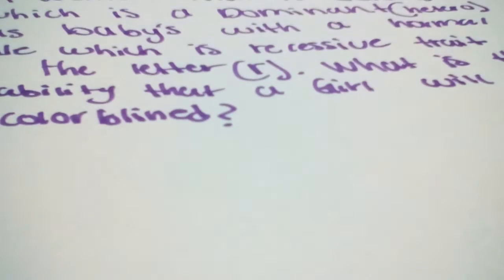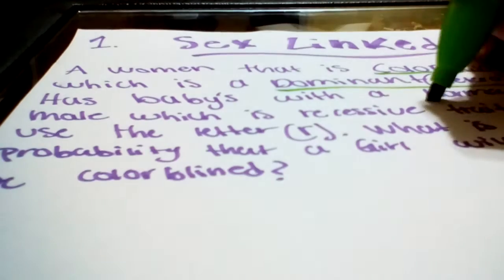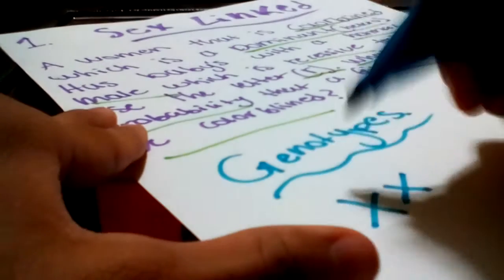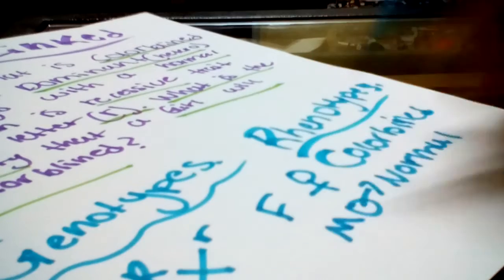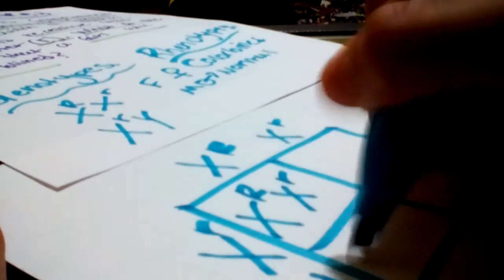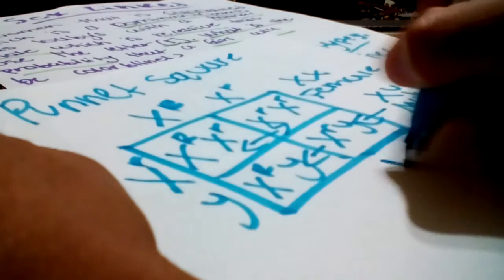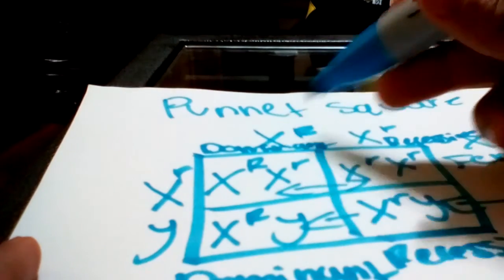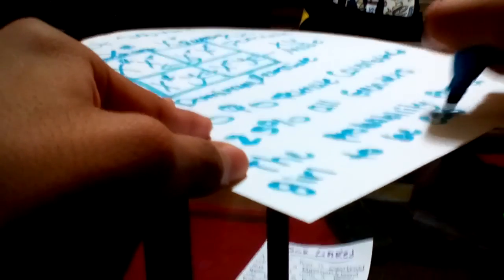Sex linked Punnet squares